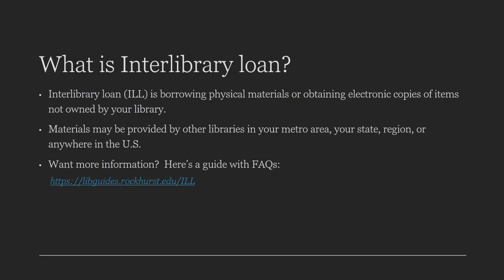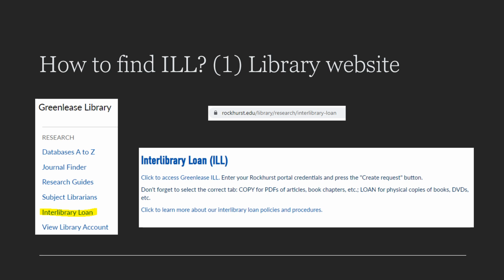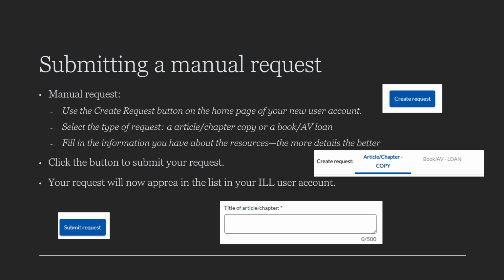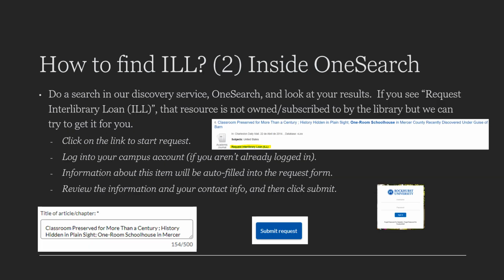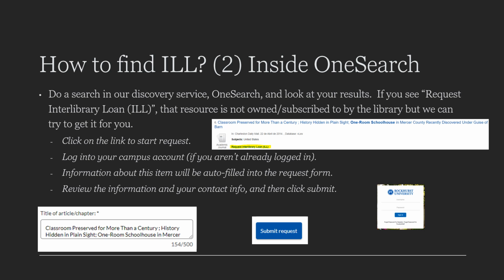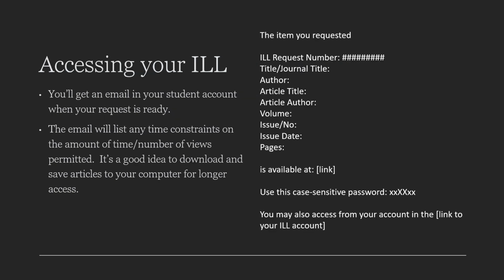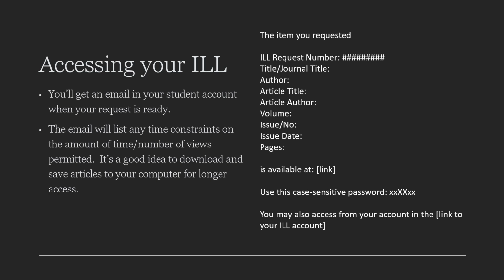How to use Interlibrary Loan at the Greenlease Library